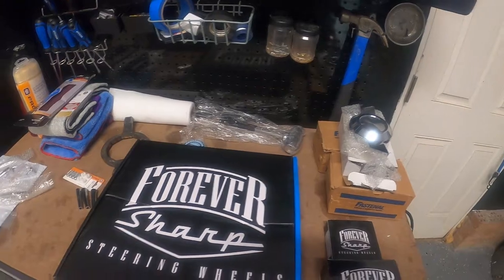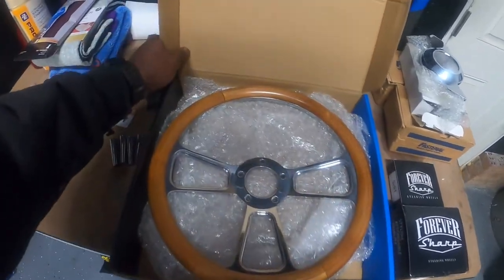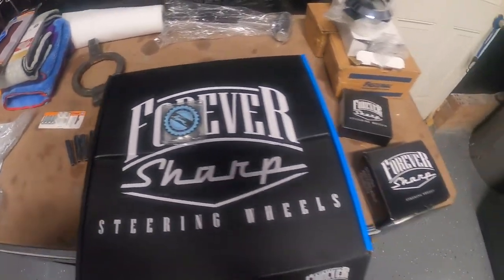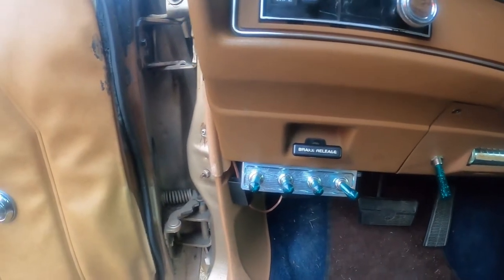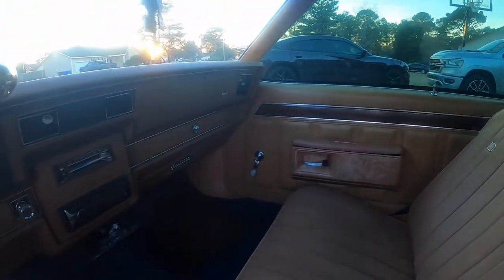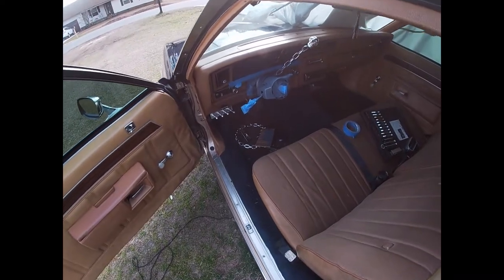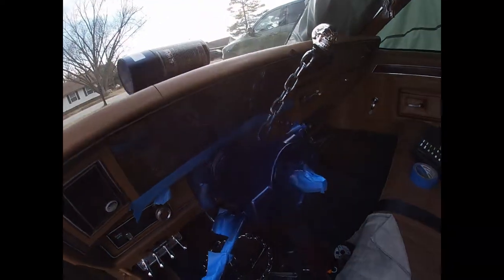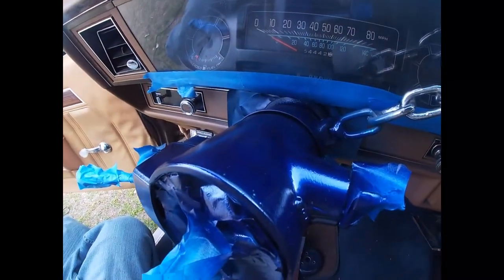Forever Sharp 1979 Impala Lowrider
Install my Forever Sharp Steering Wheel in my 79 Impala. Clean up the column a little. Make her little better for me.